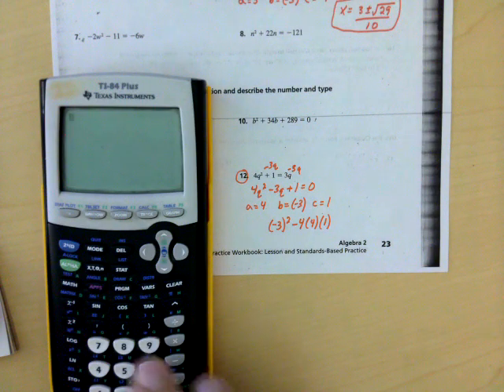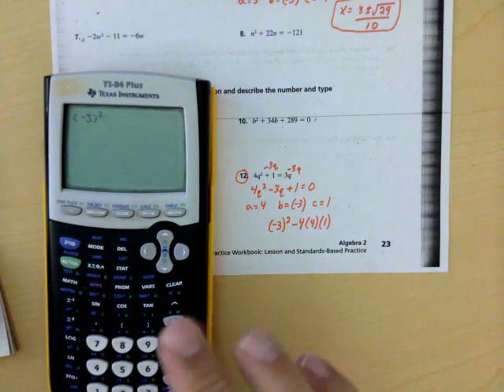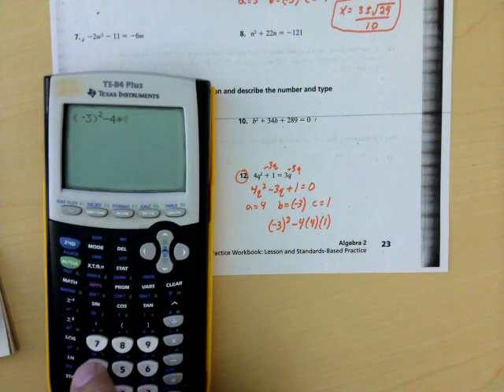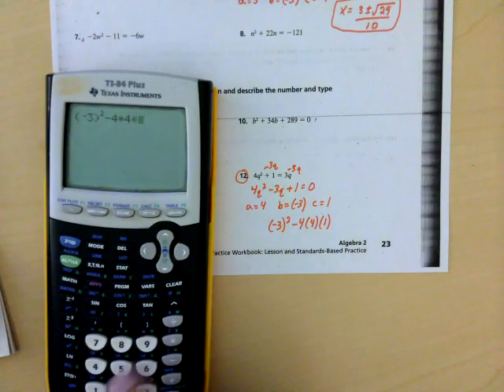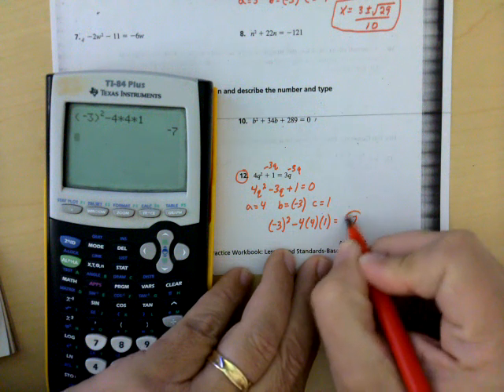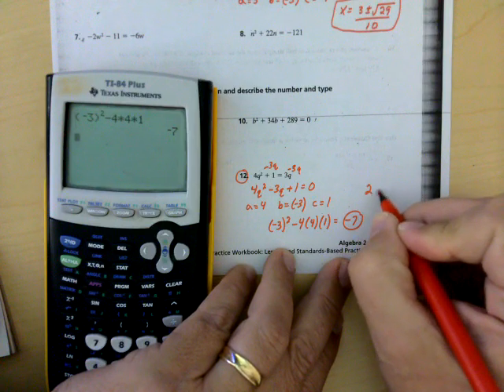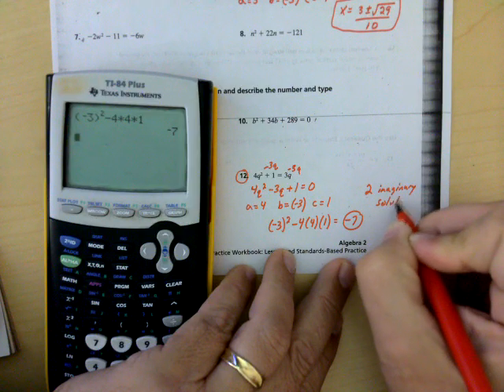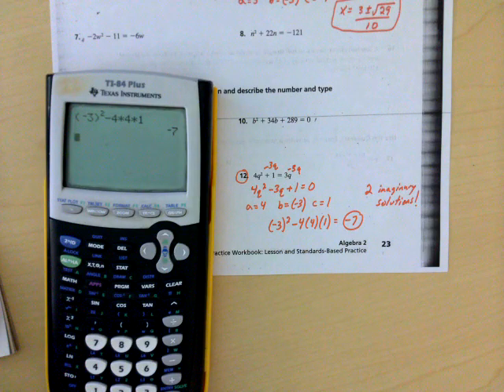Quadratic Formula and Discriminant Examples